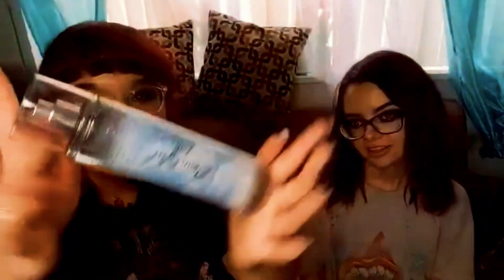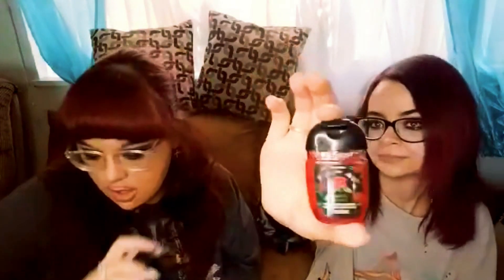BATH AND BODY WORKS HALLOWEEN HAUL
Samantha Cavaliere
Socials🥰